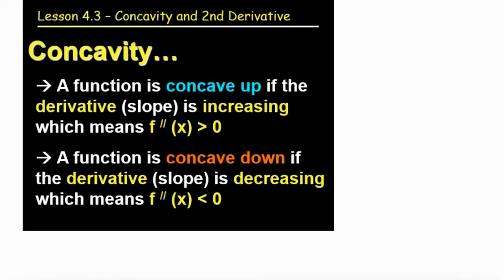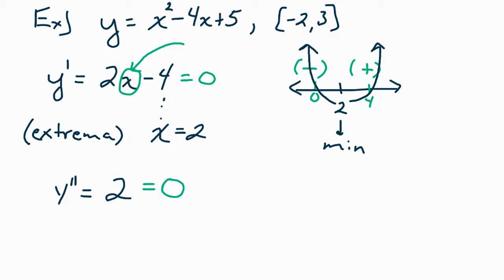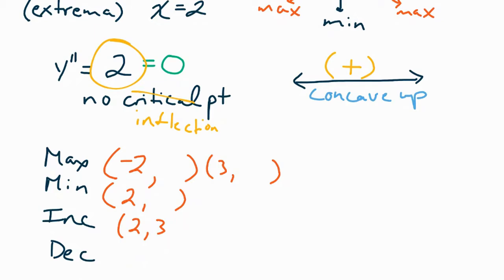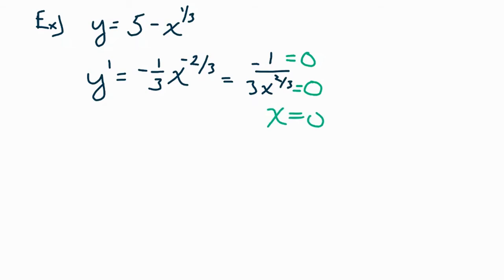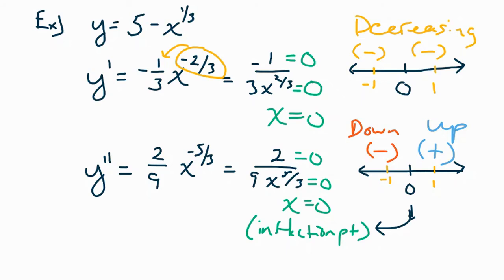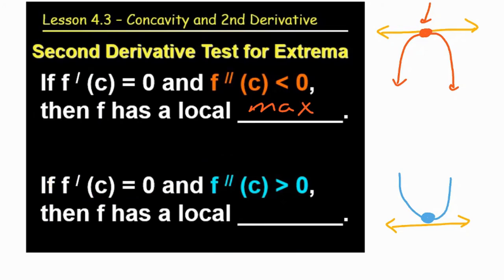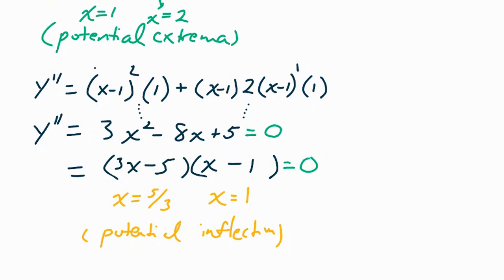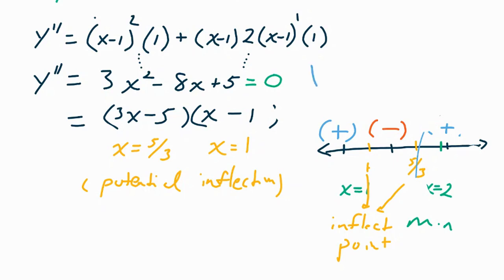Honors Calculus Lesson 4.3b